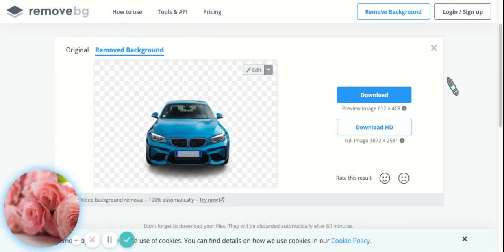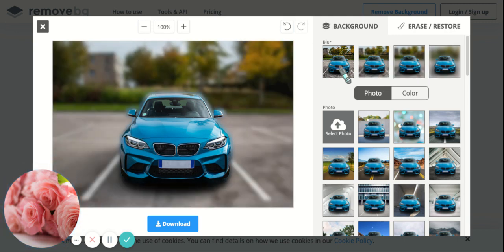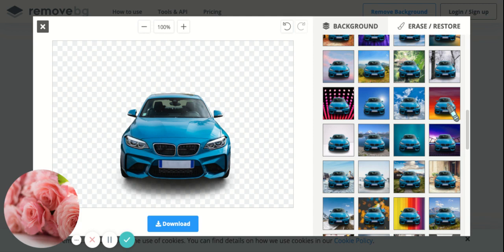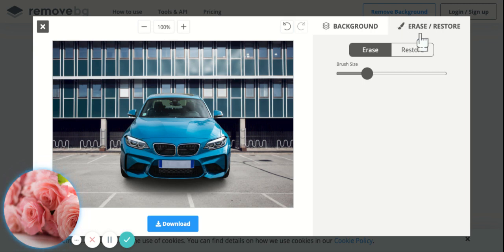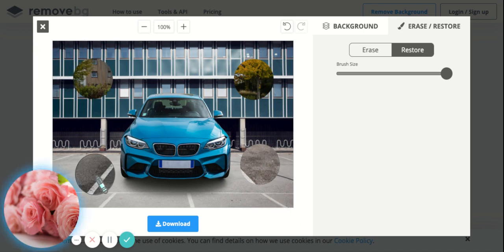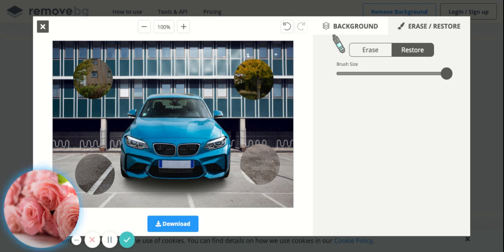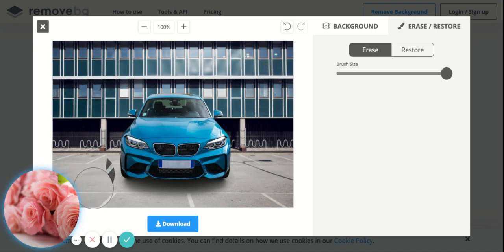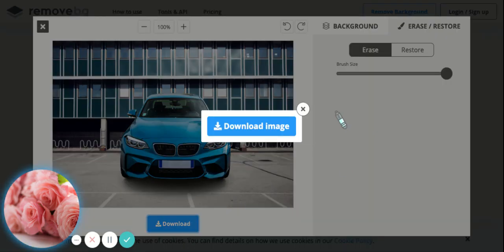App Tutorial | remove.bg | Removing A Photo's Background [2/2] - EDITING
By @hahahahaihihihi